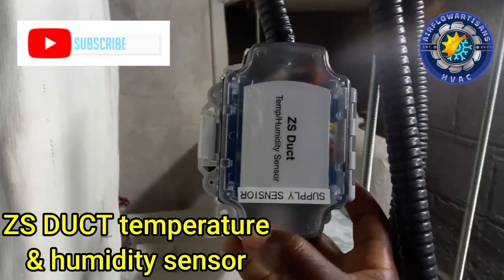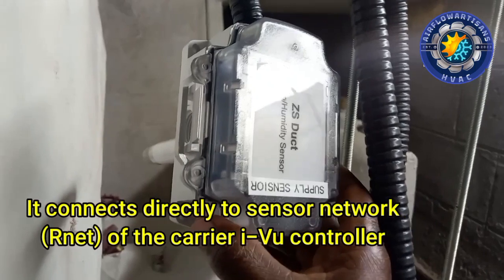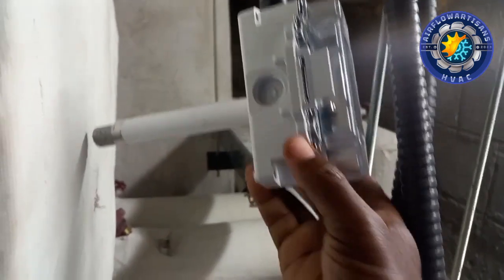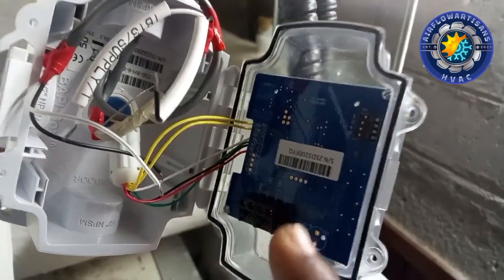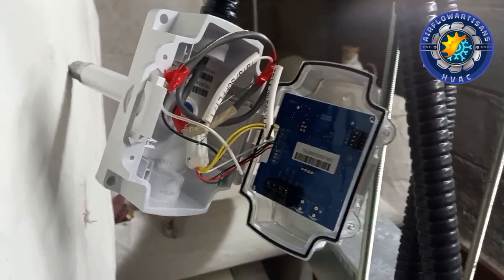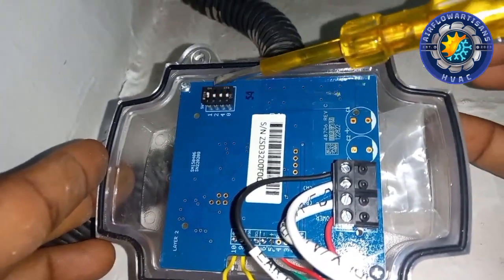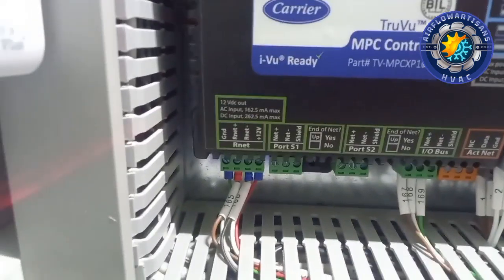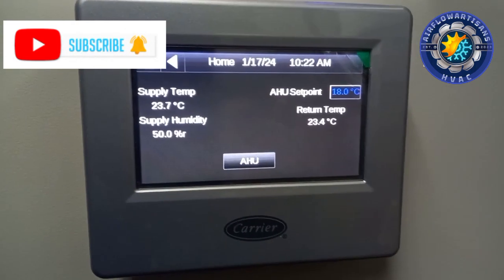How to install ZS DUCT temperature & humidity sensor || Carrier DUCT sensors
This video demonstrates how to install and wire zs duct temperature and humidity sensor to carrier MPC controller TV-MPCXP1628